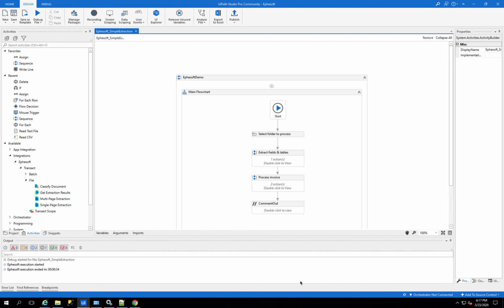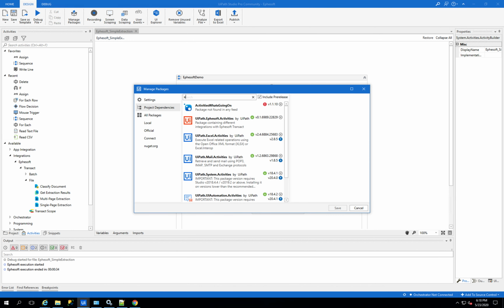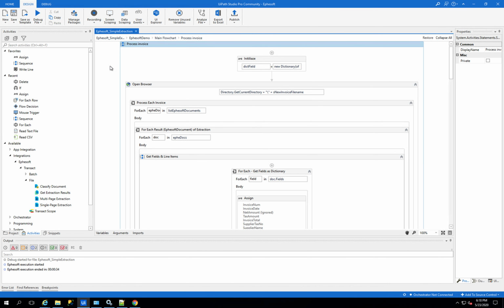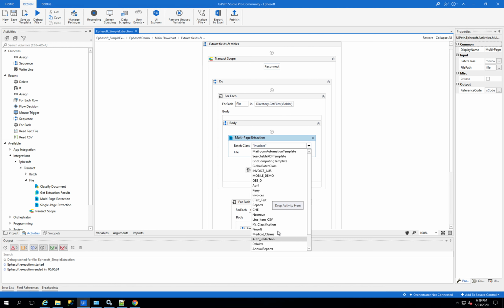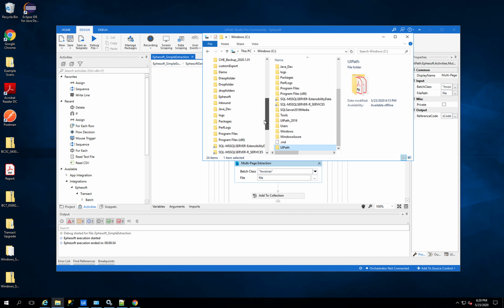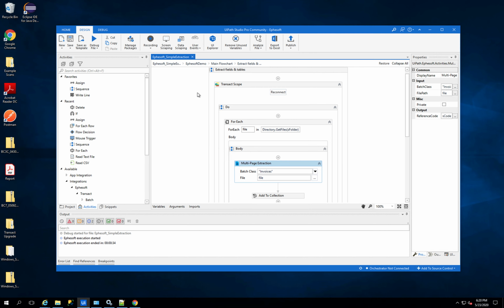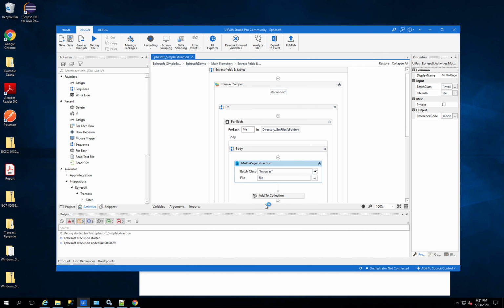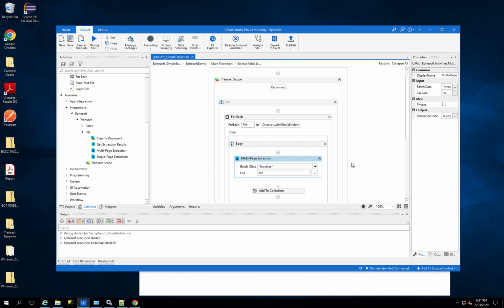Direct Integration from Ephesoft Transact to UiPath RPA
This video shows a direct integration from UiPath to Transact. This is a robot that has been built that will allow the user to select a folder containing a number of invoices. The bot will then call Ephesoft Transact via a number of methods that have been made available to UIPath via the UIPath.Ephesoft.Activities Package. The invoices (or any other document type) will be classified and the data will be extracted and returned to the bot to be further processed, without the user seeing the Transact interface. In this demo, the data will also be uploaded to a Line of Business application for processing invoices.